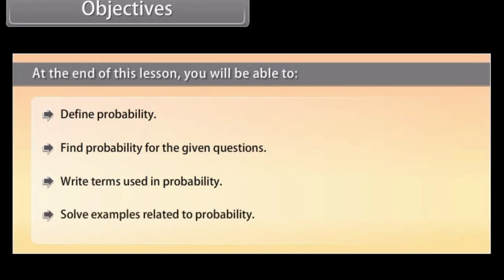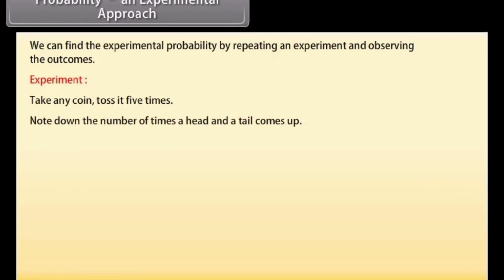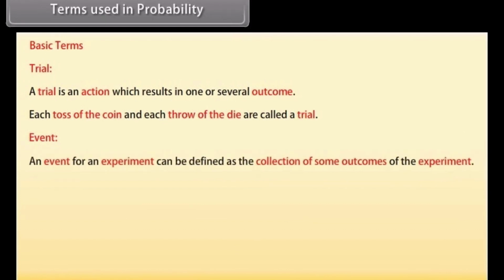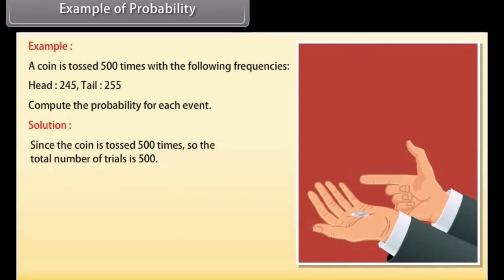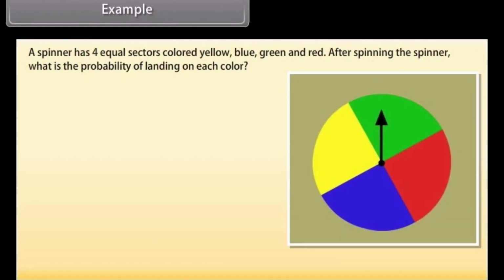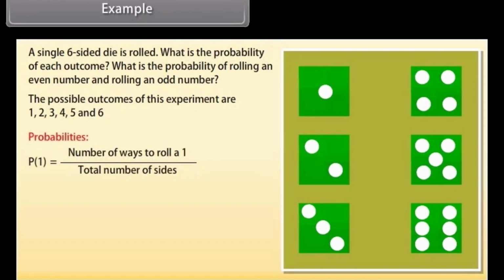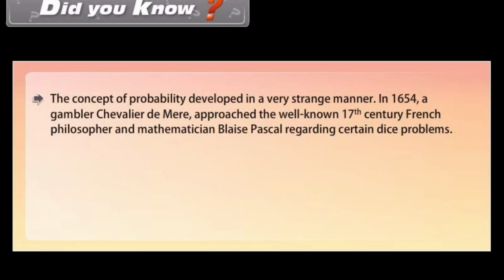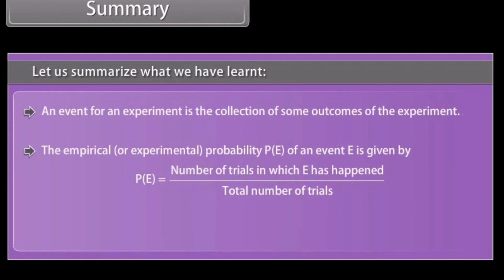Probability | Class 9 Maths | Introduction, Examples & Real-Life Applications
🎲 What is Probability? In this Class 9 Maths lesson, we explore the concept of probability, its basic terms, and how it is used in real life.

1. What is Probability?
Probability is the measure of how likely an event is to occur. It helps us predict outcomes in uncertain situations.

📌 Example:

The probability of getting heads when flipping a coin is 50% (1/2).

The probability of rolling a 6 on a die is 1/6.

2. Basic Terms in Probability
📌 Experiment: Any activity that gives a result (e.g., tossing a coin, rolling a die).

📌 Outcome: A possible result of an experiment (e.g., getting heads or tails).

📌 Sample Space: The set of all possible outcomes (e.g., for a die, it’s {1,2,3,4,5,6}).

📌 Event: A specific outcome or a group of outcomes (e.g., rolling an even number on a die).

📌 Theoretical Probability Formula:

Probability (P)
Number of Favorable Outcomes
Total Number of Outcomes
Probability (P)=

3. Examples of Probability
Example 1: Tossing a Coin
🪙 Sample Space = {Heads, Tails}
🪙 Probability of getting Heads = 1/2
🪙 Probability of getting Tails = 1/2

Example 2: Rolling a Die
🎲 Sample Space = {1, 2, 3, 4, 5, 6}
🎲 Probability of rolling a 4 = 1/6
🎲 Probability of rolling an even number (2,4,6) = 3/6 = 1/2

Example 3: Drawing a Card from a Deck
🃏 Total Cards = 52
🃏 Probability of drawing an Ace = 4/52 = 1/13
🃏 Probability of drawing a Red Card (Hearts or Diamonds) = 26/52 = 1/2

4. Real-Life Applications of Probability
📌 Weather Forecasting – Meteorologists use probability to predict rain, storms, and temperature changes.
📌 Lottery & Gambling – Casinos use probability to design games like poker, roulette, and slot machines.
📌 Sports & Games – Coaches and analysts use probability to predict team performance.
📌 Medical Testing – Doctors use probability in diagnosing diseases and determining treatment success rates.
📌 Insurance & Risk Assessment – Insurance companies use probability to set premiums based on accident risks.

5. Conclusion
Probability is a powerful mathematical tool that helps us analyze uncertain events in both academics and real life. Mastering this concept allows us to make better predictions and decisions.

📚 Perfect for: Students studying CBSE, ICSE, and State Board Class 9 Maths, covering Probability and Statistics.